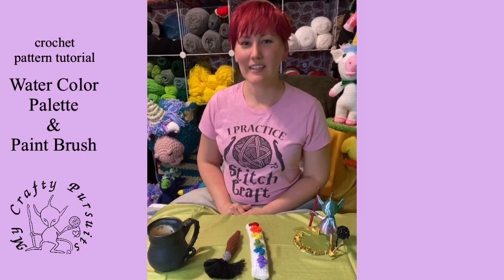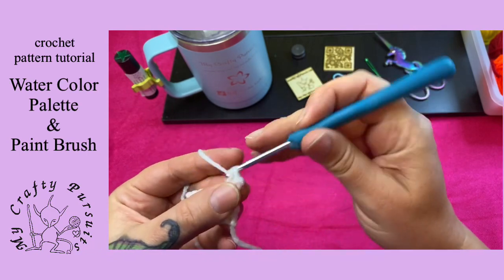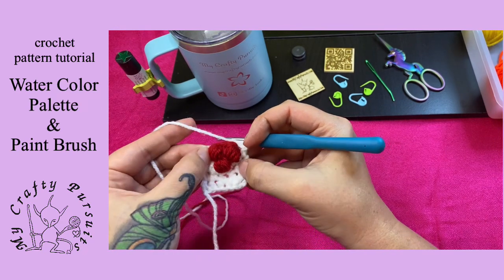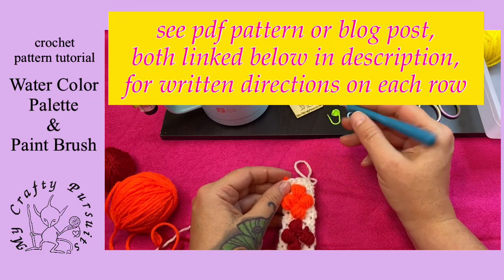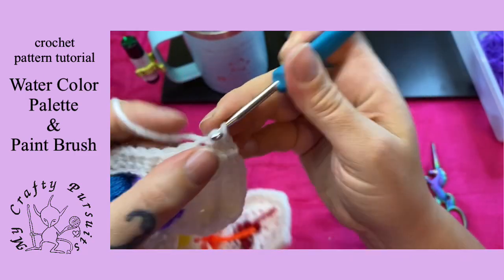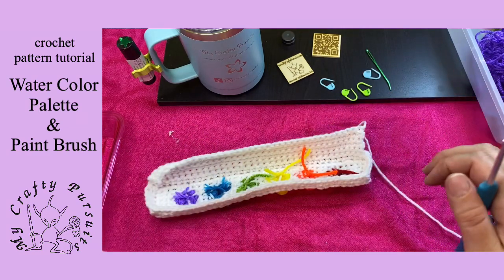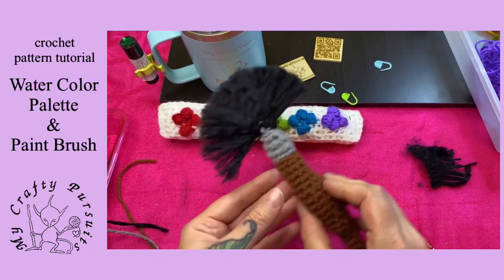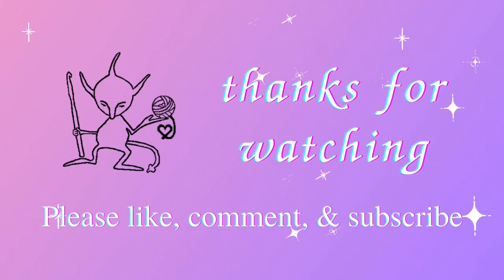Crochet Pattern Tutorial for Water Color Paint Palette and Paint Brush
Crochet tutorial on my water color palette and paint brush pattern.

Pattern can be found on (all links will be active starting June 15th)

Ravelry
Coming soon.

If you post photos of your paint palette crochet projects, I would love to see them; tag me @mycraftypursuits on Facebook, instagram, Ribblr, &/or TikTok

00:00 introduction
00:43 supplies
02:04 palette
11:55 Rnd 36 & 37 (sk a st and coming back to it)
21:00 handle/strap for the back of the palette
23:45 paint brush
31:55 making the bristles